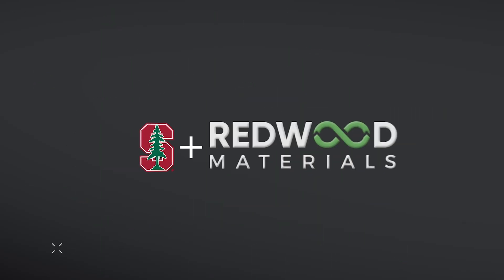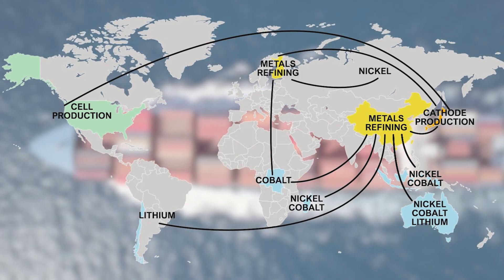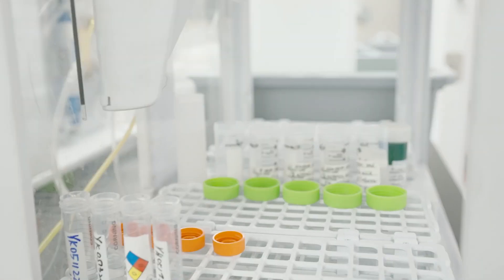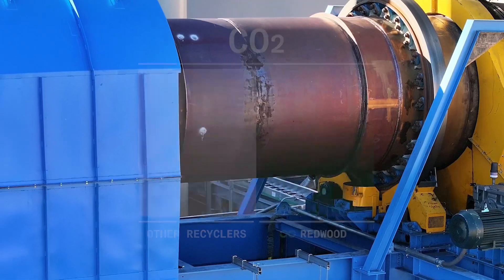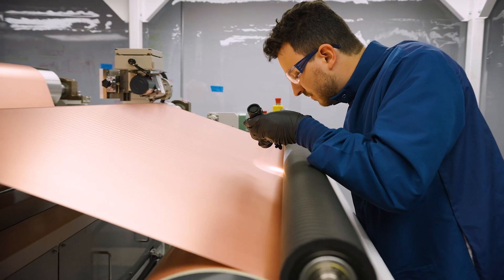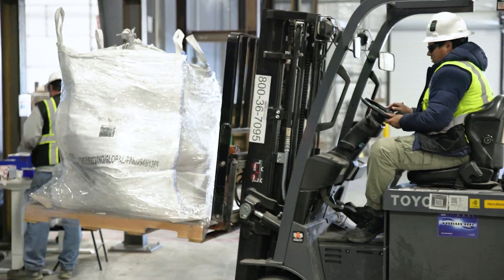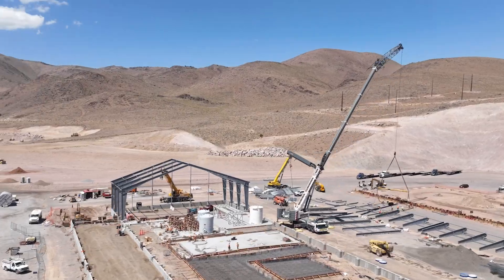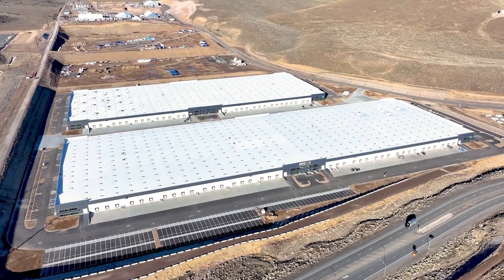Mining vs. Recycling: Stanford University's Research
Stanford University recently released a lifecycle analysis study on Redwood Materials' Northern Nevada campus.

According to Stanford’s research, Redwood’s innovative approach utilizes 80% less energy, cuts CO2 emissions by 70%, and reduces water use by 80% compared to traditional mining. Redwood goes to great lengths in its process ensures that no waste goes to landfill, and processed water is recycled.

According to Stanford, Redwood’s recycling methods produce at least 40% fewer emissions than other recyclers and are highly scalable, capable of processing over 40,000 metric tons annually.

Redwood is pioneering new standards of new materials production through recycling as the first U.S. facility to serve as both a nickel "mine" and the only commercial-scale lithium source in decades.